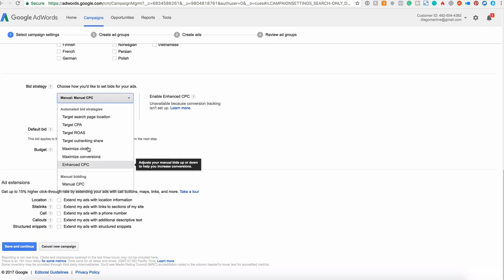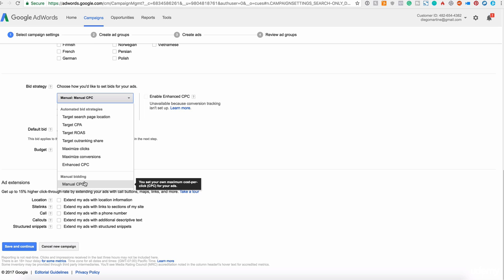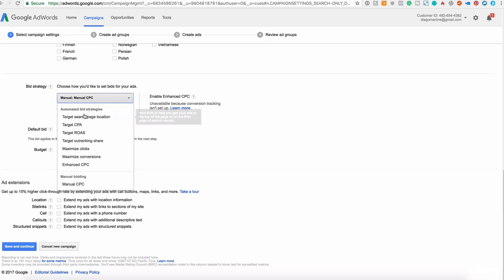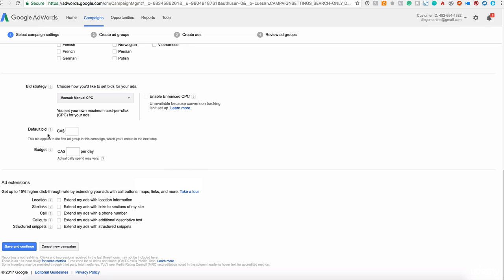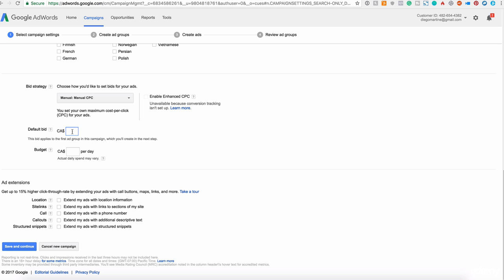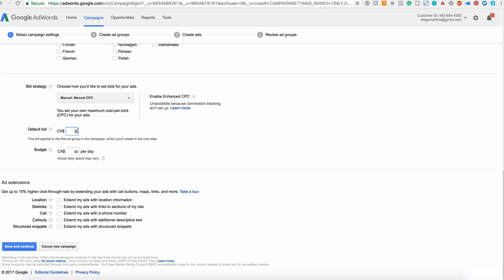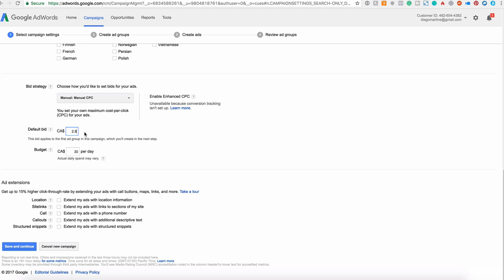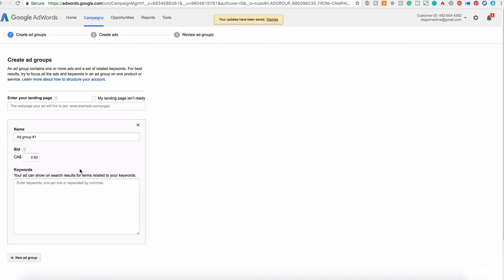175 Choosing your Bid Settings